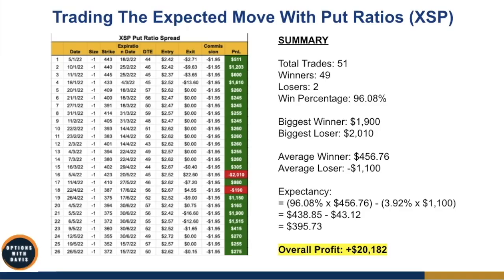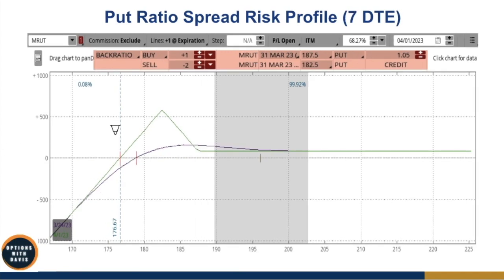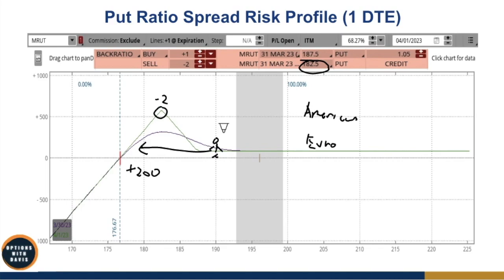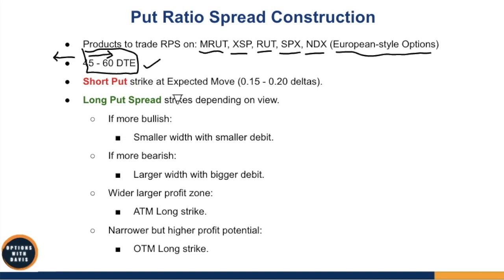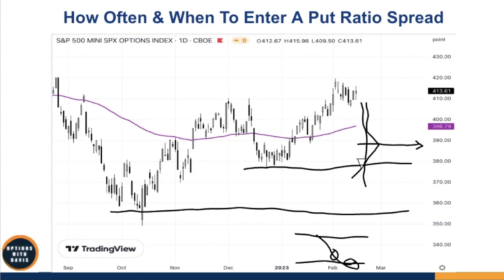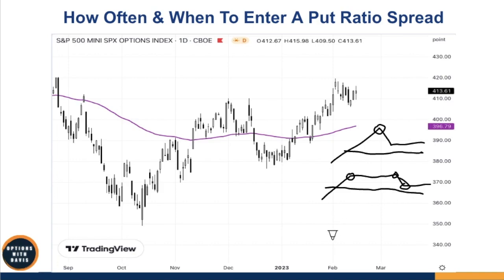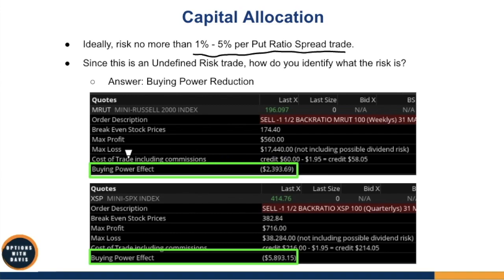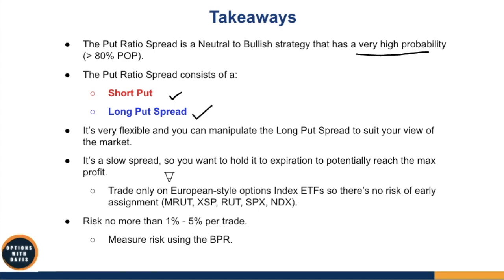Make Your First $10,000 With The Highly Profitable Put Ratio Spread (PART 2)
This is Part 2 of this series, and if you haven't watched Part 1 yet, you can watch it here first

Timestamps:
00:00 - Start
08:48 - Put Ratio Spread Construction
13:05 - How Often & When to Place A Put Ratio Spread
21:42 - Capital Allocation
26:04 - Takeaways